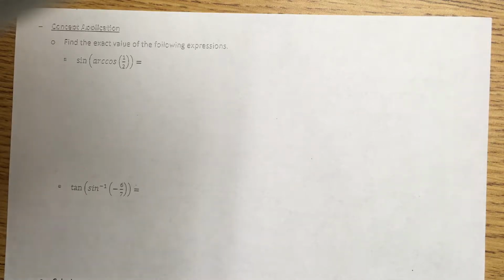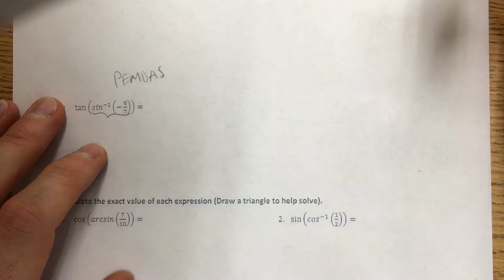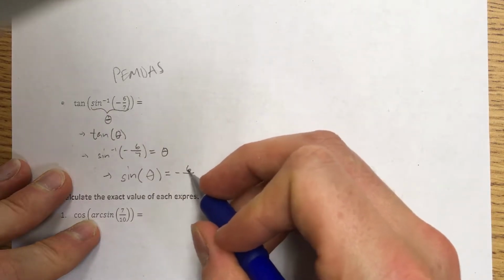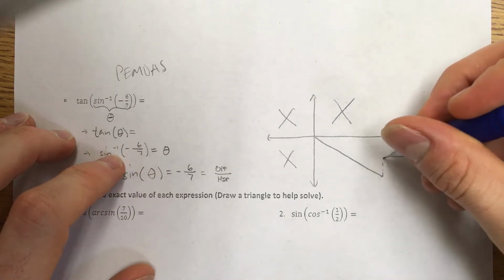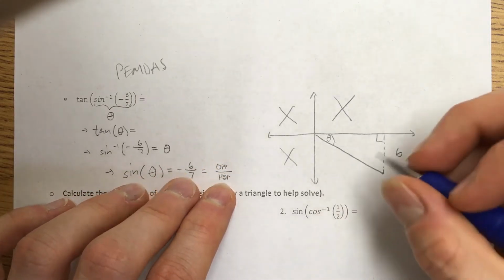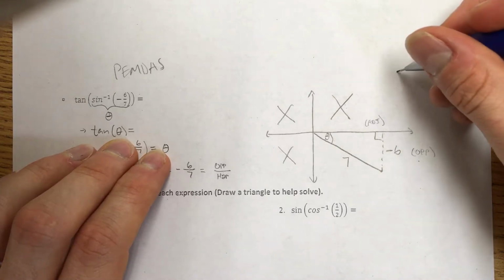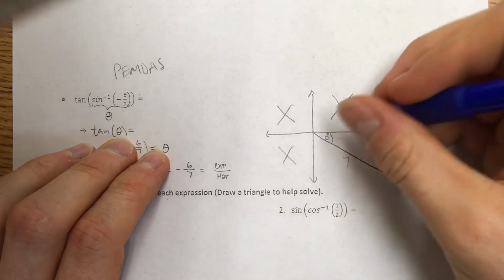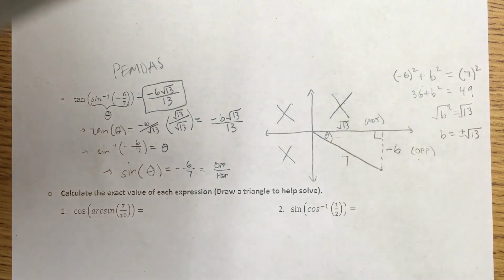Evaluate Inverse Trig Expressions (Part 3)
10-23 o 10-24 Guided Notes (Part 3)